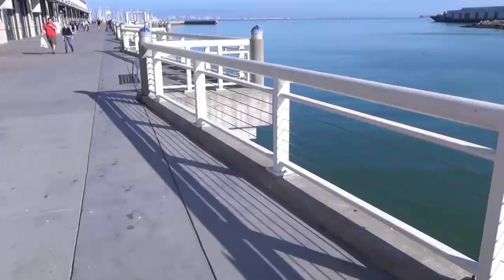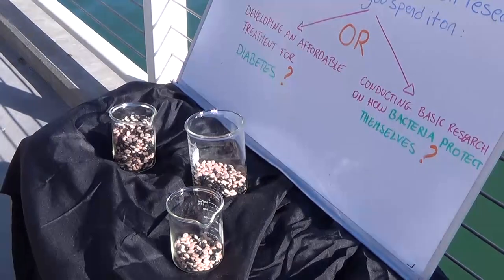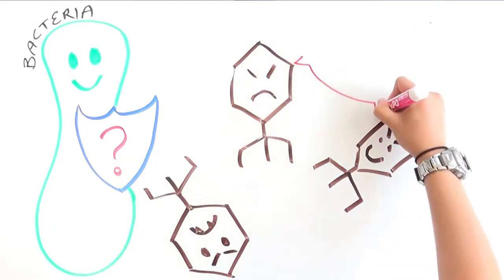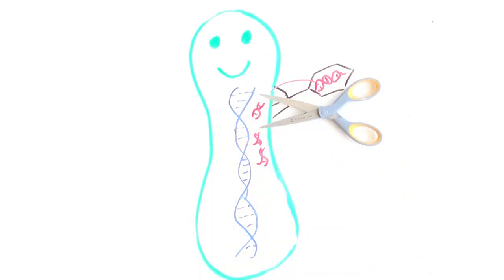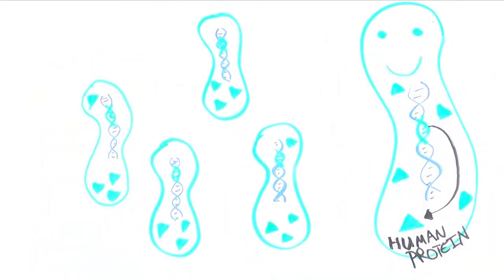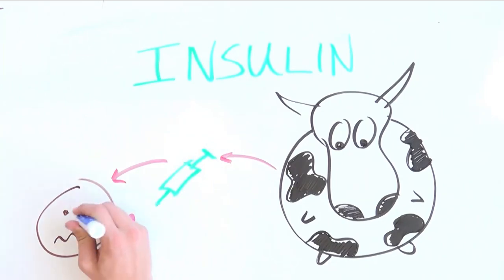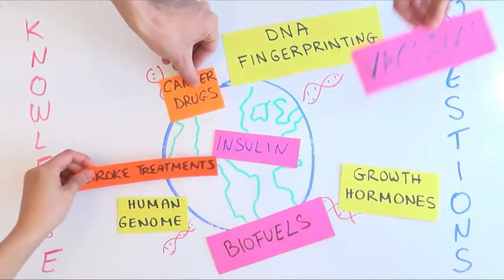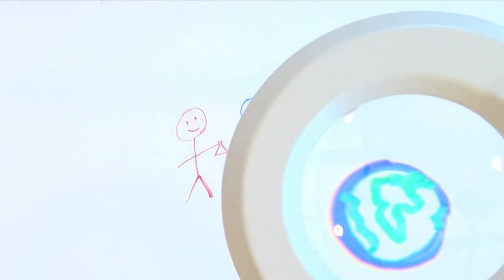*Winner* Funding Basic Science to Revolutionize Medicine, 2013 FASEB Stand Up for Science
"Funding Basic Science to Revolutionize Medicine" was submitted by Florie Charles, Nir Oksenberg, Marta Wegorzewska, Osama Ahmed, Argenta Price, and Christin Chong and is a winner in the second annual FASEB Stand Up for Science Competition. This year FASEB asked entrants to create exciting, yet informative, videos to let Americans know how U.S. federal agencies fund biological research.